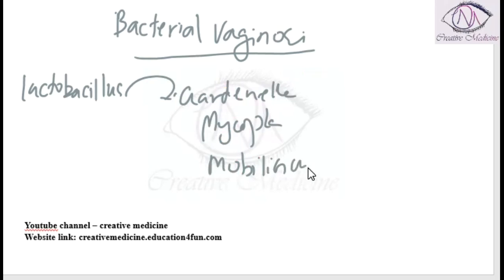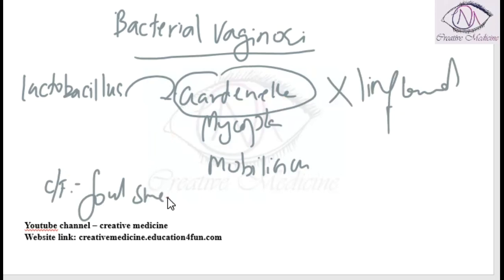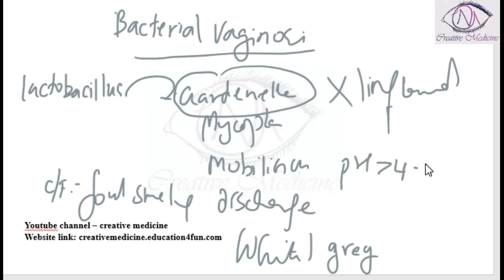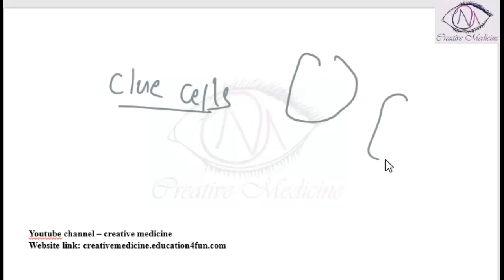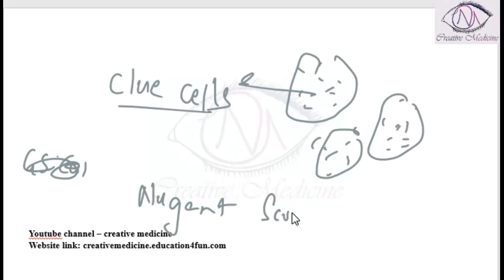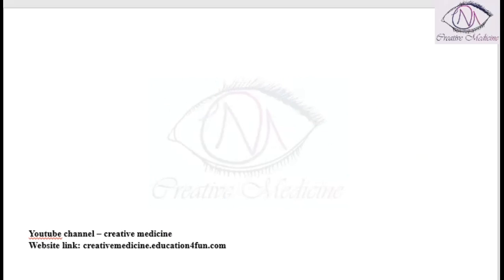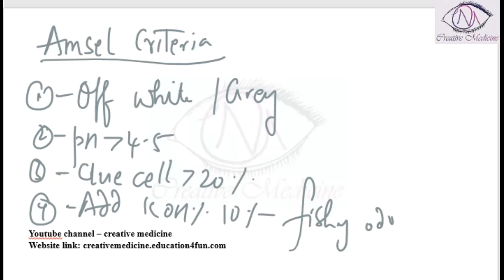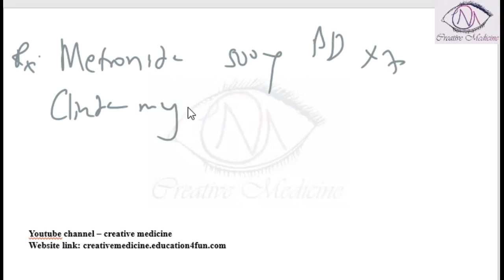Lec 4 Bacterial Vaginosis